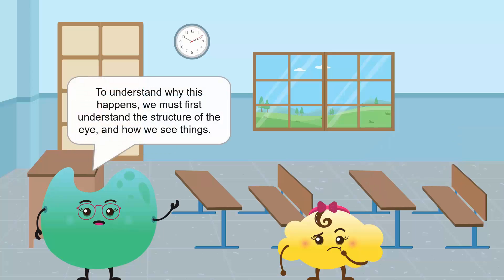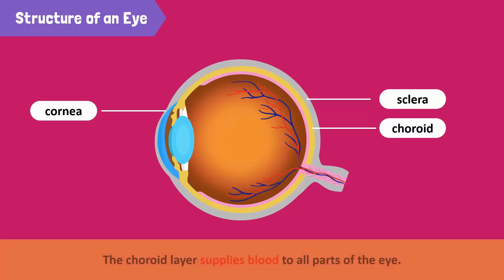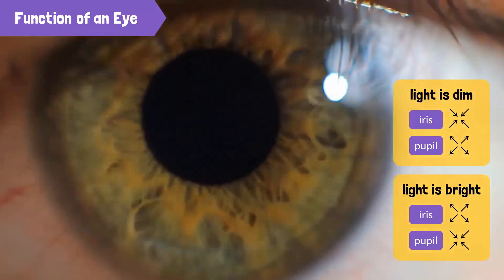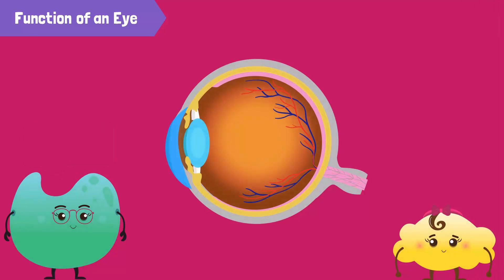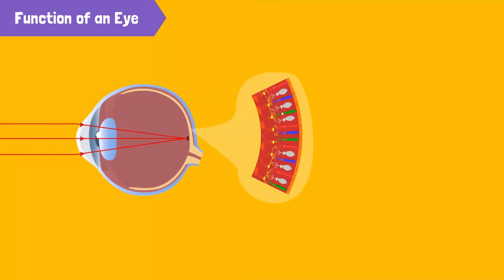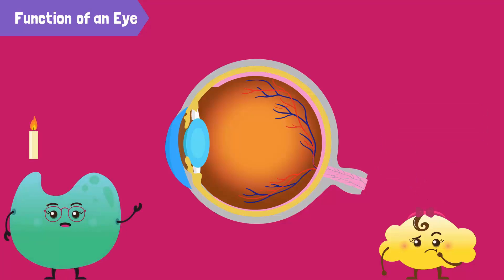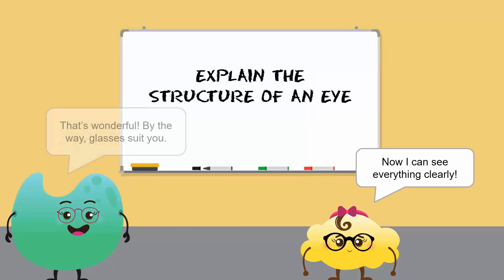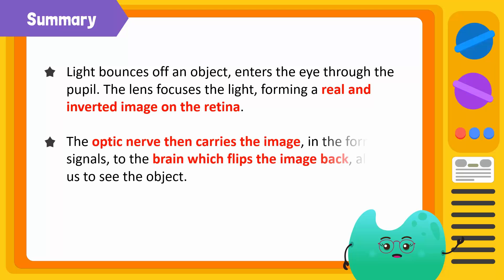Structure and Function of an Eye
Certain parts of our bodies help us explore and interact with the world through our five senses. In this topic, you'll learn about the five senses and the five body parts that you use every day to gather information about what's happening around you.